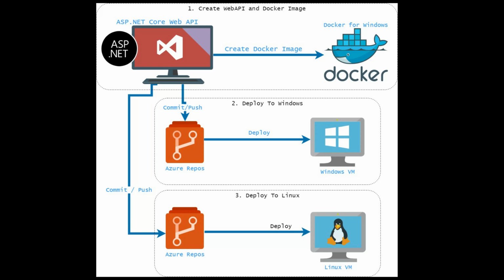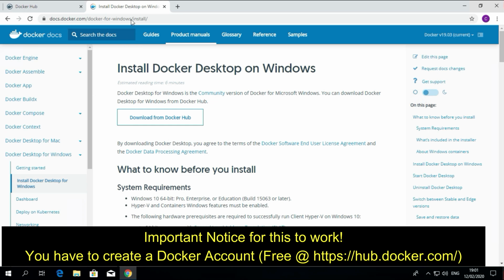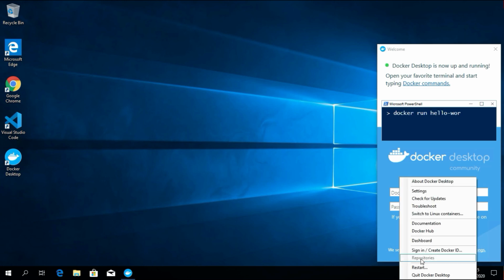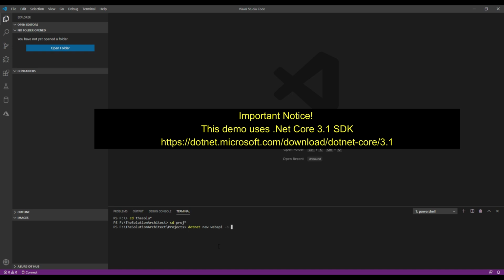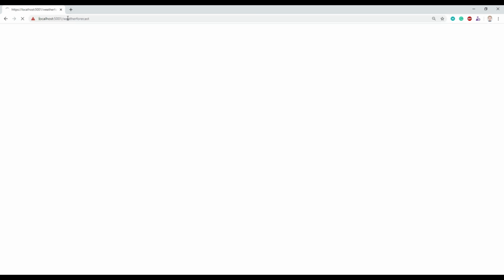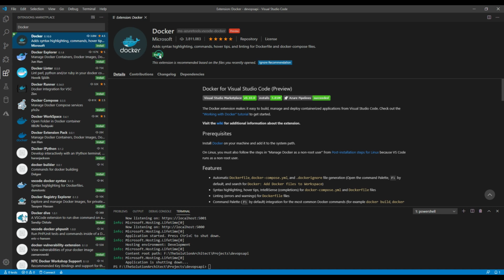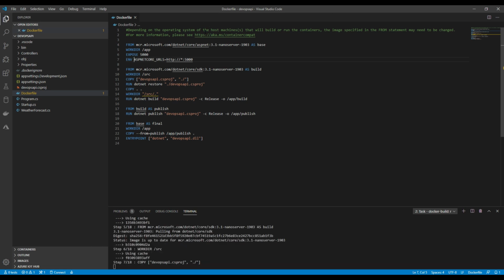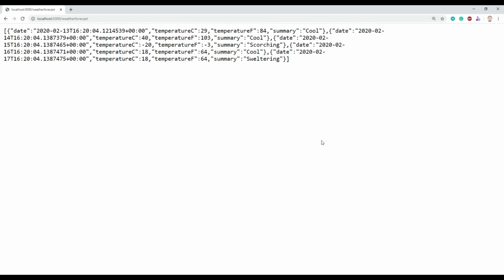DevOps S1E3: Create web-API and Docker Image (Gift Reveal)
In this video, we have to prepare our development environment before we can kick off a DevOps pipeline, installing Docker for Windows, then create a web-API app using ASP.NET Core and run it in Docker.

Part 1: Install Docker for Windows
Part 2: Create Web-API using ASP.NET Core 3.1
Part 3: Add Docker Image to the project
Part4: Run and test the Web-API on Docker for Windows
Part 5: Gift Reveal. Don't skip the video. - Oh you did? :-)

In the next video, I will push the Web-API to Azure Repos on the Azure DevOps platform and build the Docker Image to be deployed to a Windows Virtual Machine.